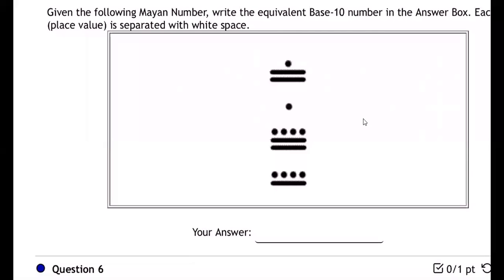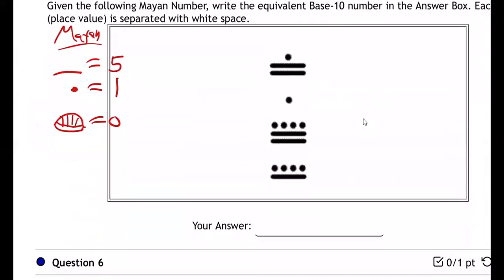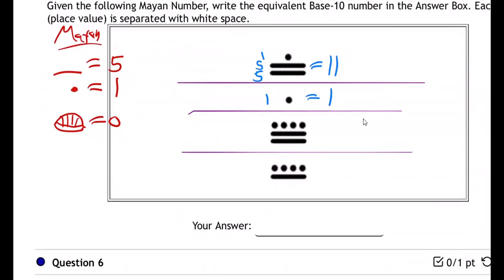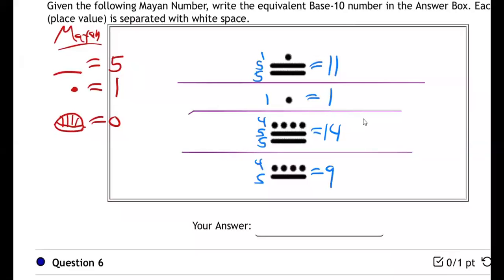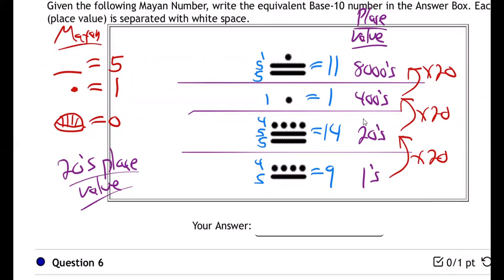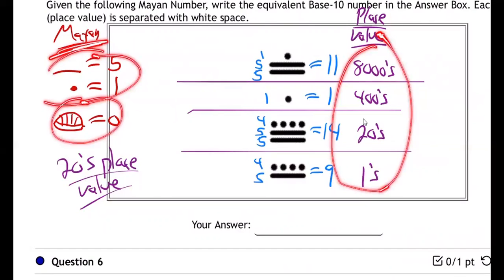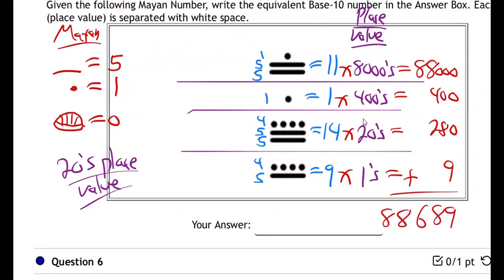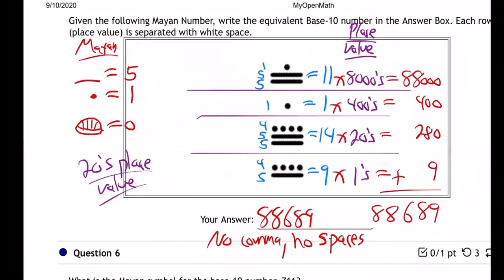m10a-Lecture Unit 1 HW 2 - 1